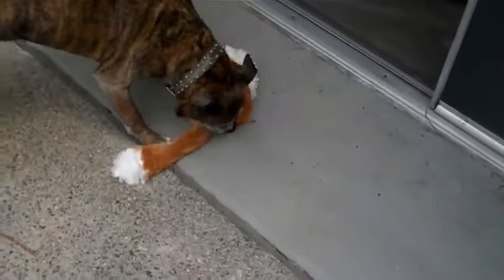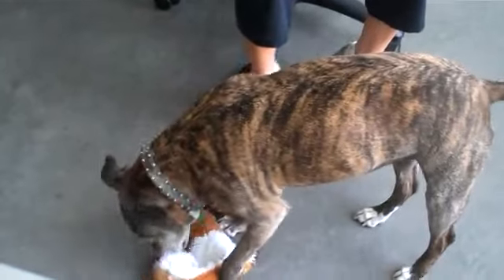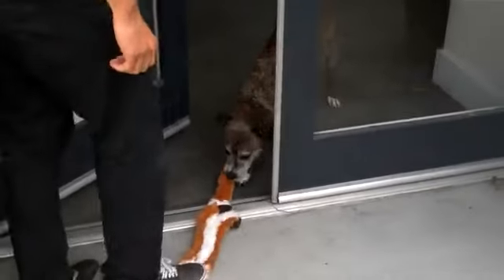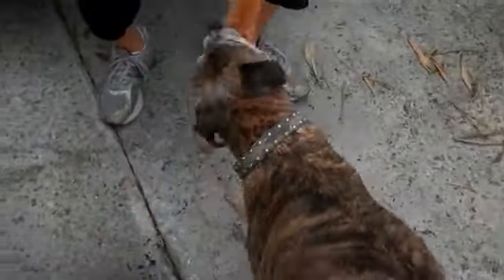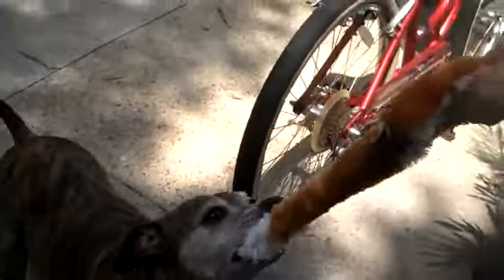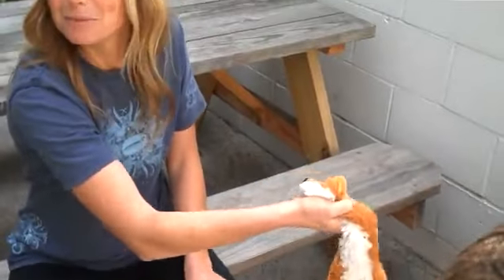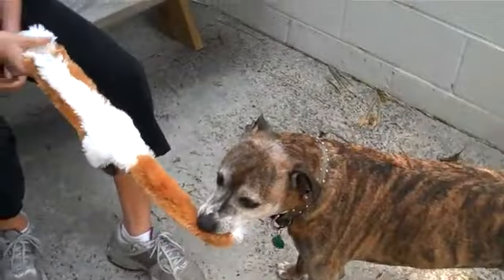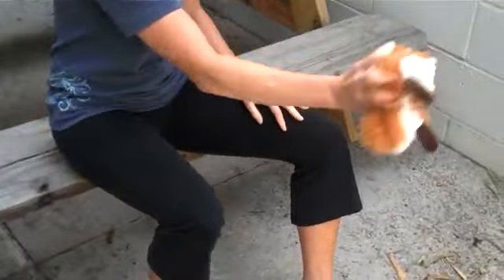Crazy Critters Dog Toys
Crazy Critters combine the best features of chew toys and stuffed animals to make sure they will quickly become the favorites of your pet. Each is 24 inches long and contain squeakers in both the head, and the tail. Instinctively, your dog will love carrying around these crazy critters simulating a kill, or just love chewing, pulling and shaking it all day long.